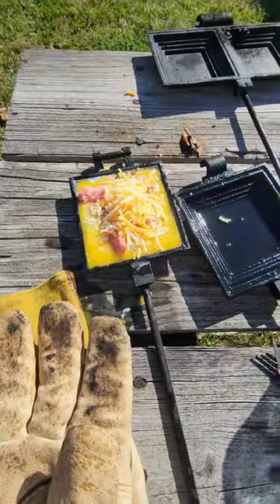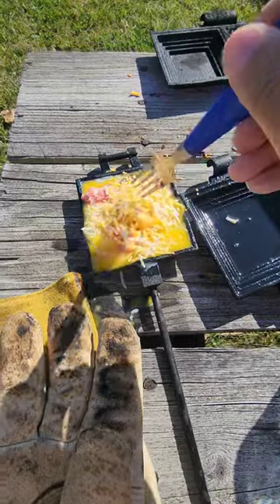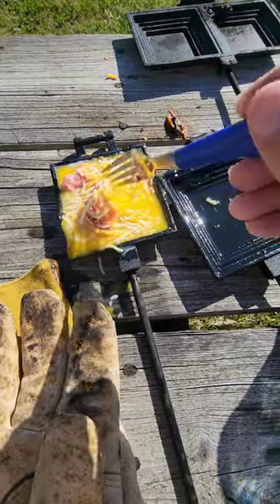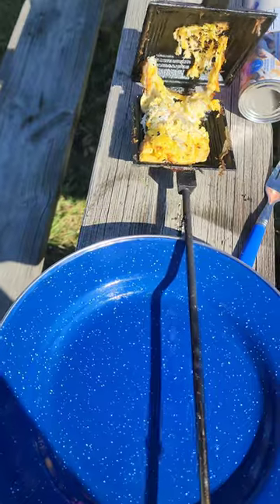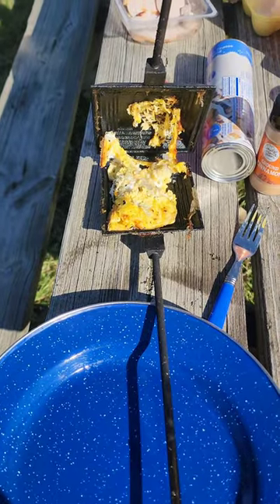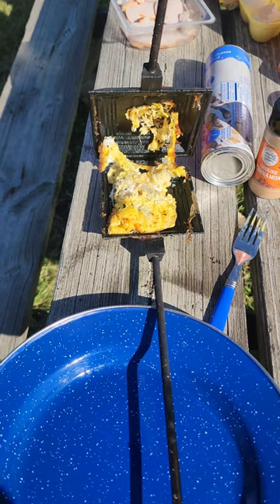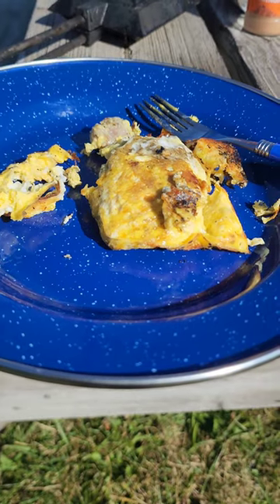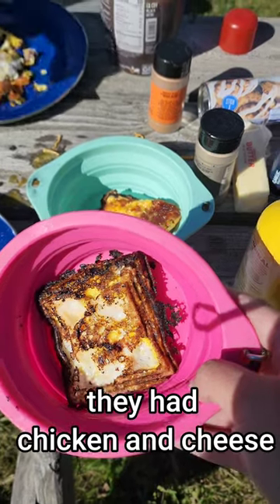Pie Iron Omelette: the lazy way 🤣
We cracked eggs right into a pie iron and made quick pie iron omelettes. The lazy way to make breakfast.

Formerly good dog, bad dog we are now Rescue Dog Fam.

We upload to YouTube Sundays, Wednesdays, and Fridays